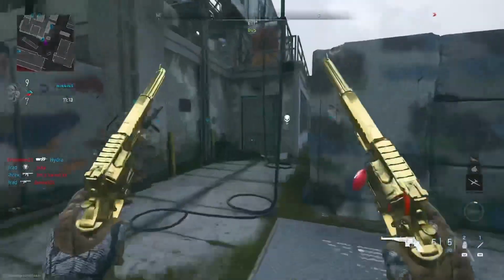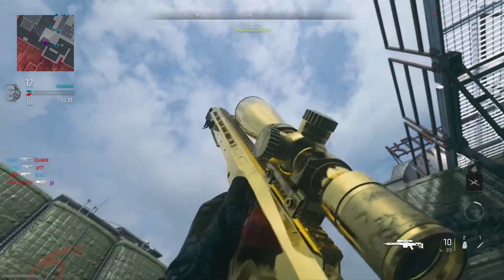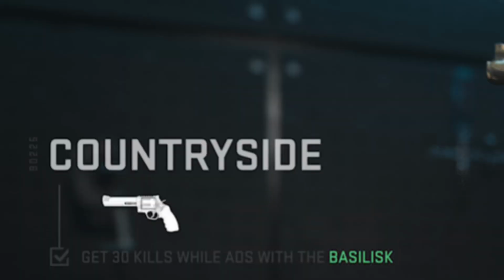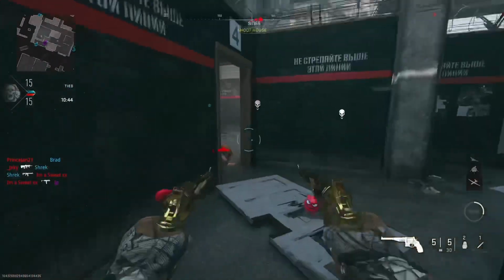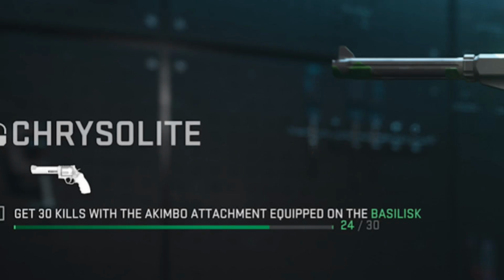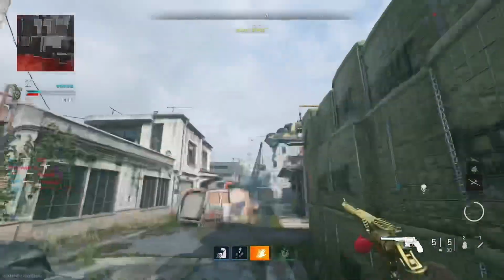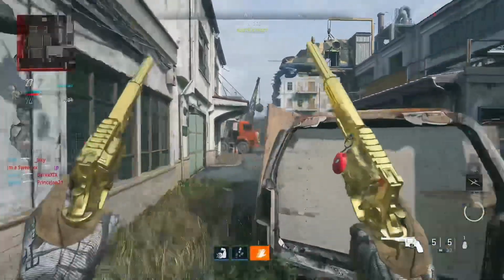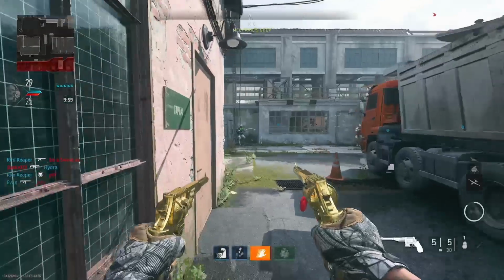Mw2 gold camo guide 21/51 (BASILISK) pistol